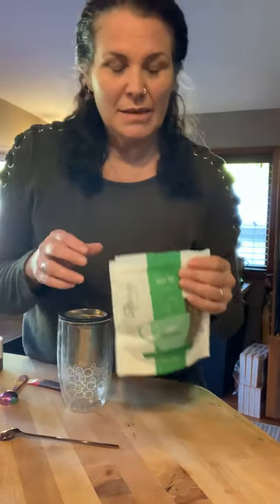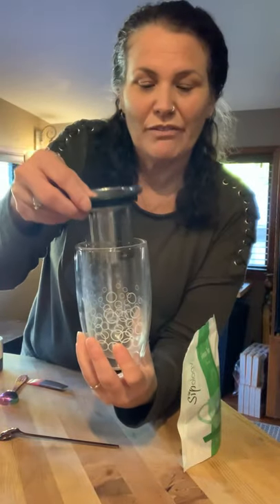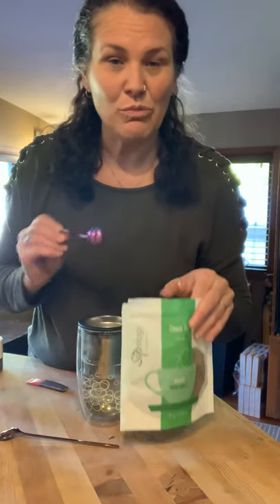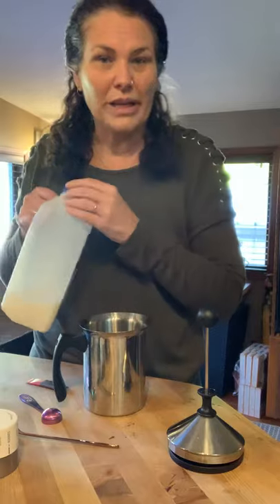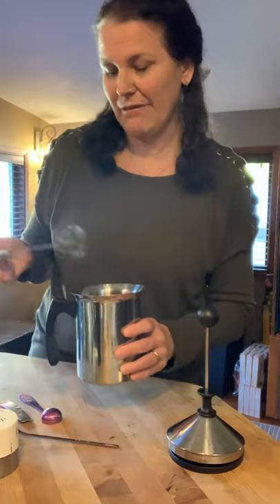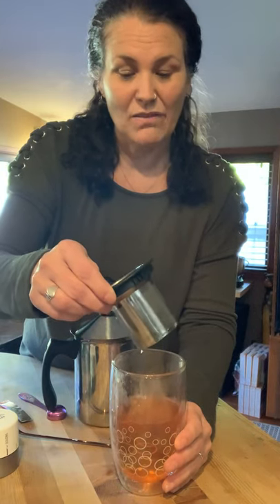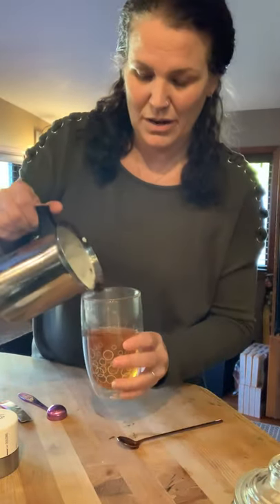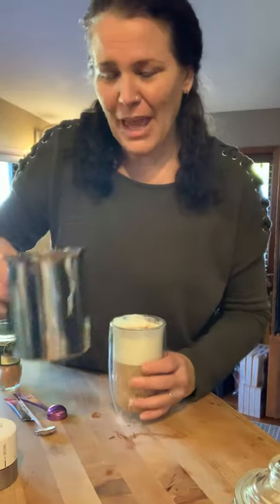Eggnog Green Tea Latte